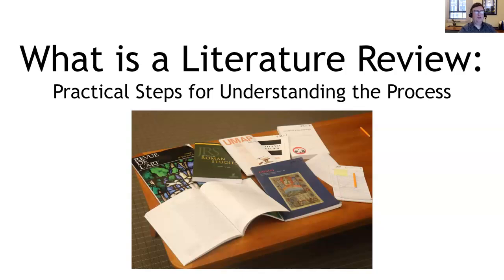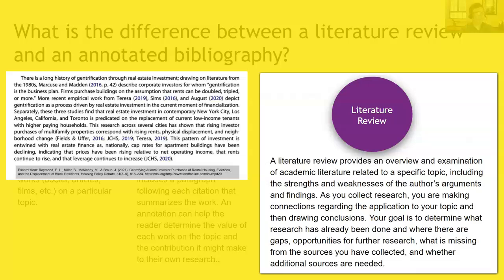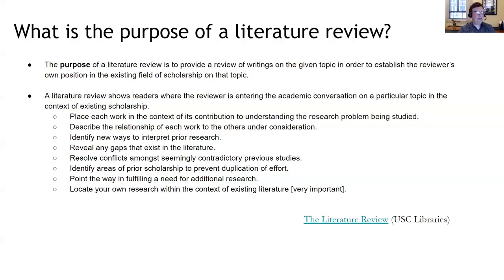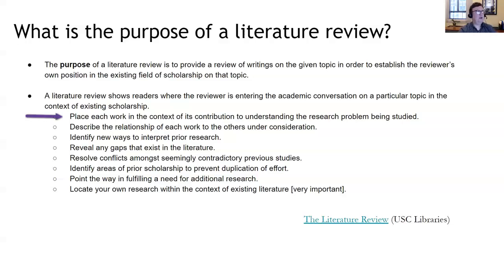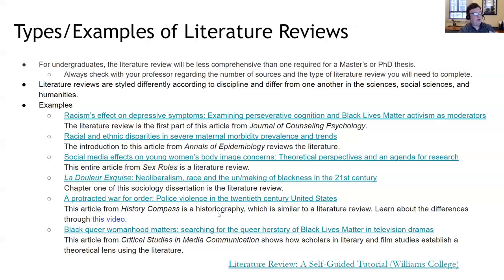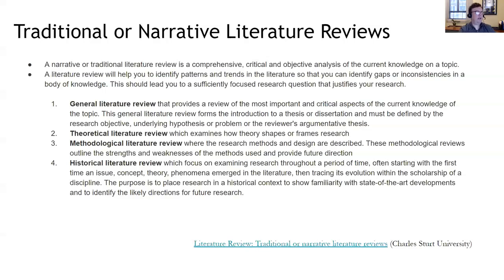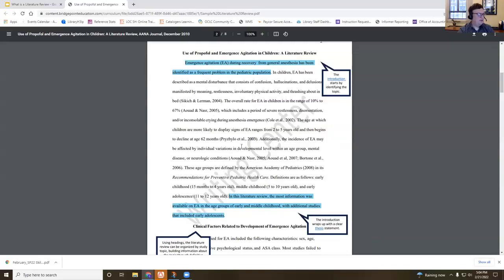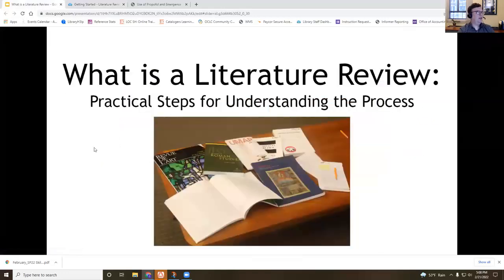What is a Literature Review? Practical Steps for Understanding the Process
Literature reviews involve an evaluation of scholarship related to a research topic you are exploring. In this session, we will introduce the associated concepts and distinct components of a literature review to both demystify the process and explore specific needs for this type of review.

00:00:16 - Definition
00:02:10 - Difference between Literature Review and Annotated Bibliography
00:07:12 - Summary vs. Synthesis
00:08:57 - Purpose of a Literature Review
00:15:20 - Types of Literature Reviews
00:24:04 - Parts of a Literature Review
00:31:04 - Conclusion